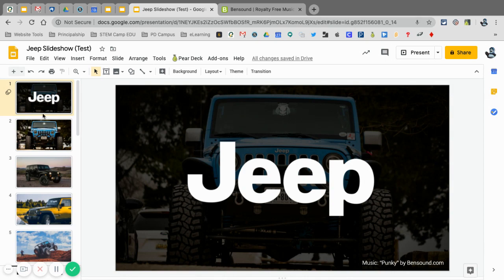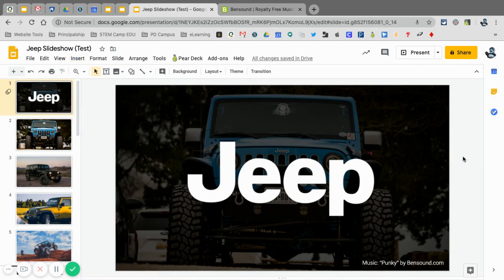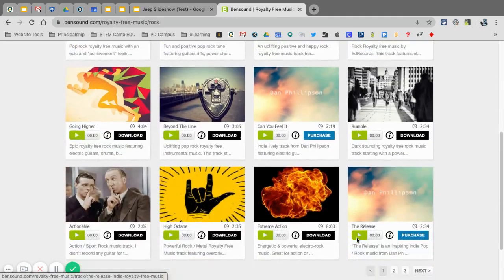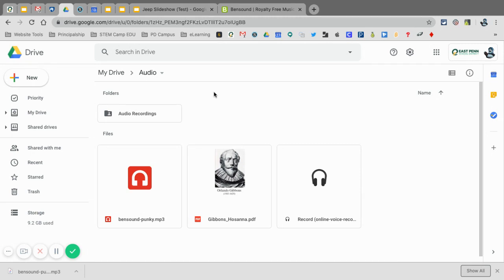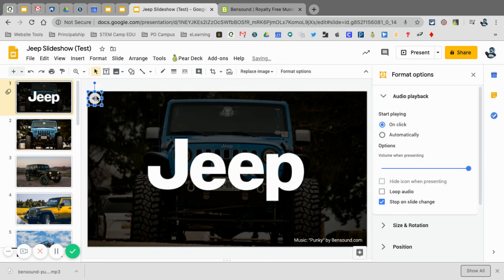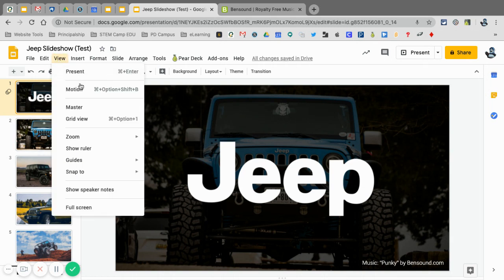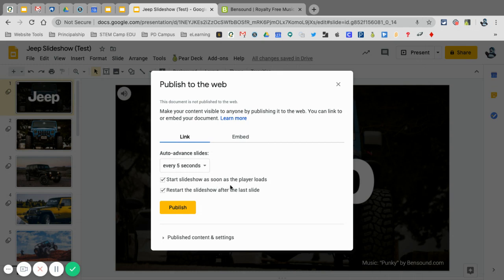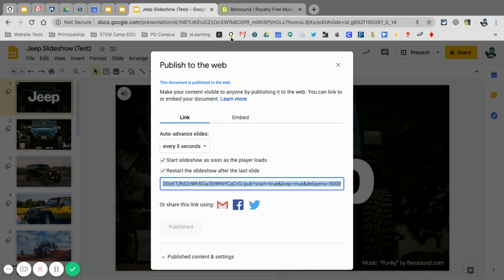Google Slides Photo Slideshow (with Music)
Here's how you can create Photo Slideshows with Music in Google Slides without any extensions or add-ons!